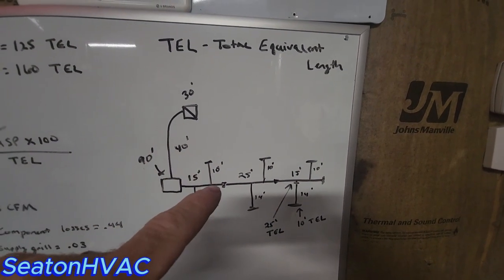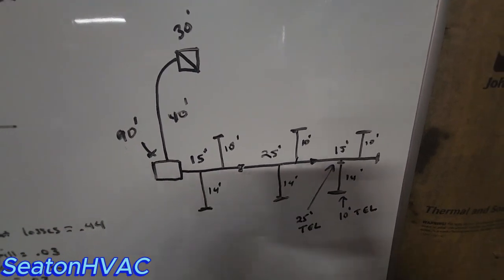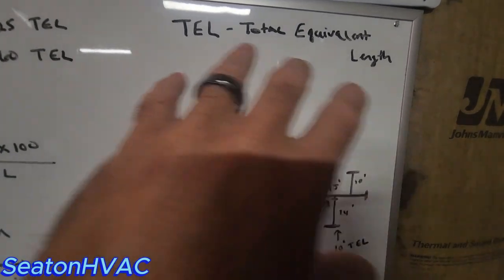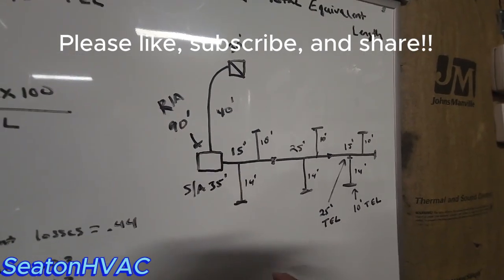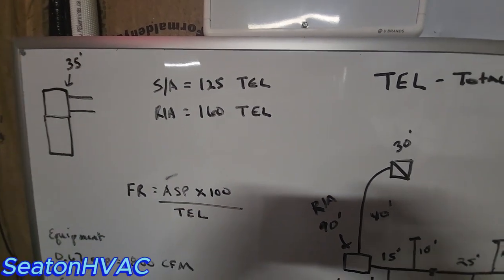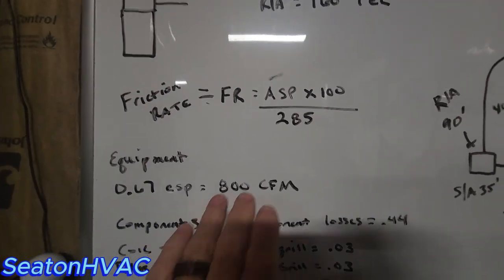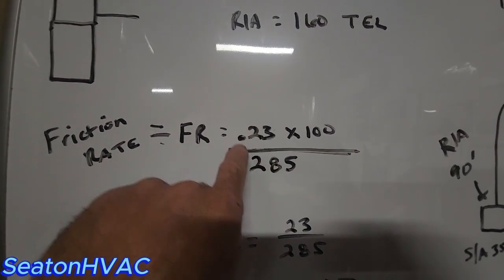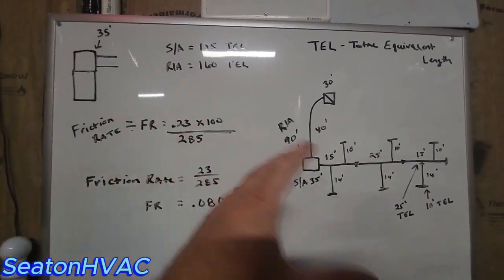HVAC RESIDENTIAL DUCT DESIGN: PART II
Today we discuss total equivalent length, and available static pressure.  These values will help you determine your friction loss for your duct system.